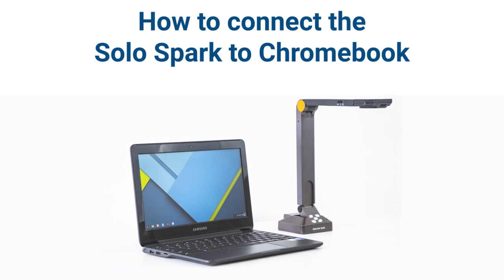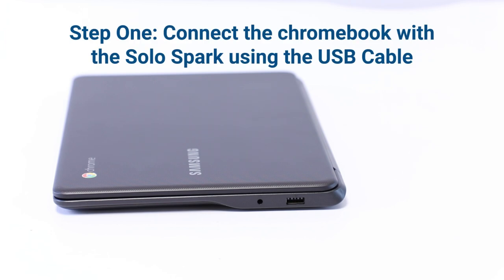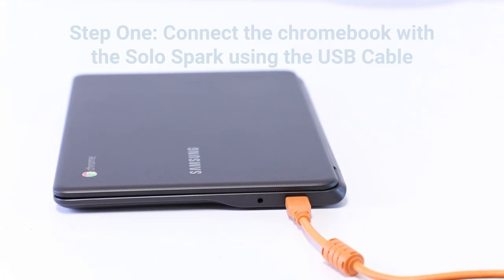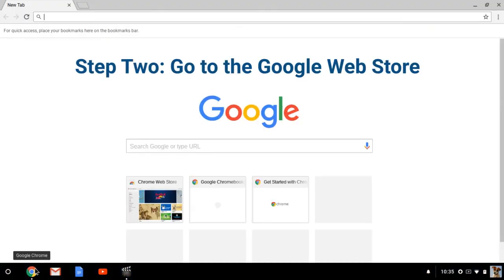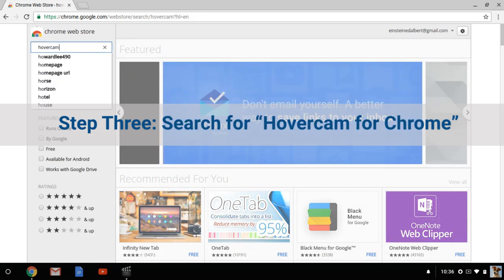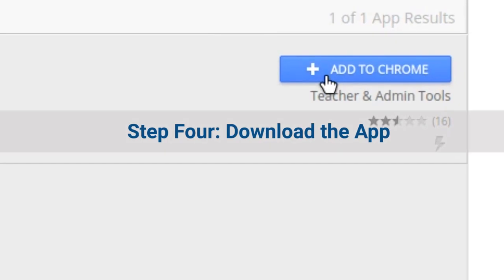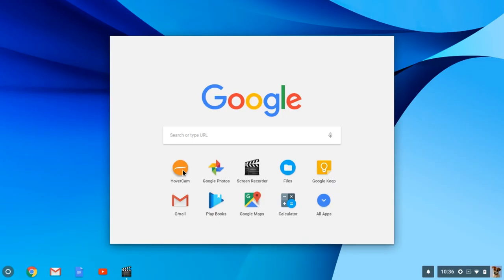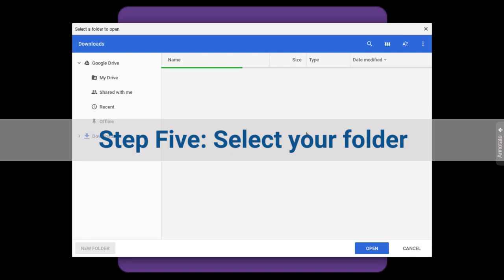How to Connect Solo Spark to Chromebook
The HoverCam Solo 8 Spark, compatible with Chromebooks, is the world's first and only SuperSpeed USB 3.0 Document Camera with 8MP resolution, HD clarity and 30 frames/sec speed over USB 3.0 or USB 2.0. Use it for presentations, instruction, as an HD 1080p webcam and for quick scanning. It even records full-motion HD video over USB directly to the computer, making it easier to share. This is the document camera that every teacher should have. PC and Mac compatible. Calling it a "document camera" doesn't do it justice. It does so much more. Embrace New ...Now!